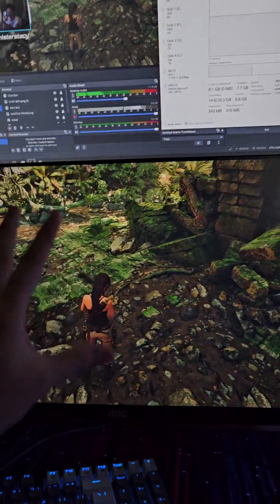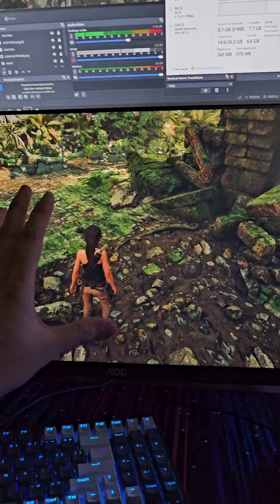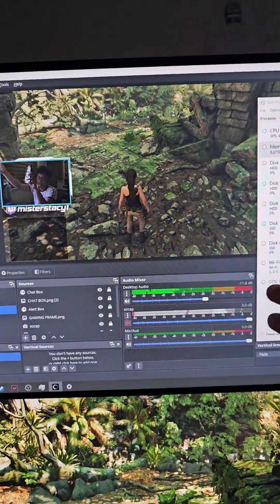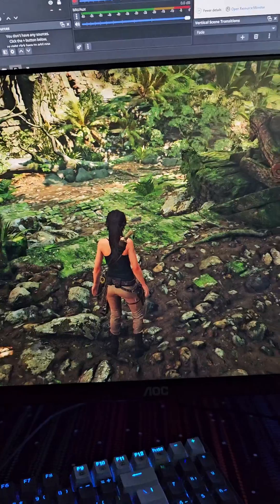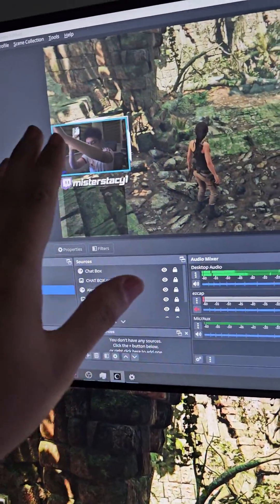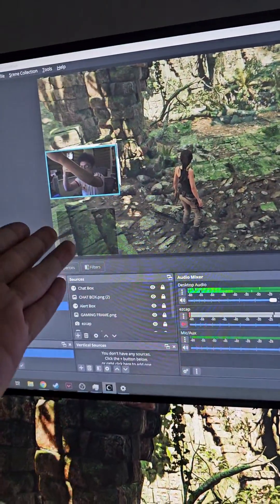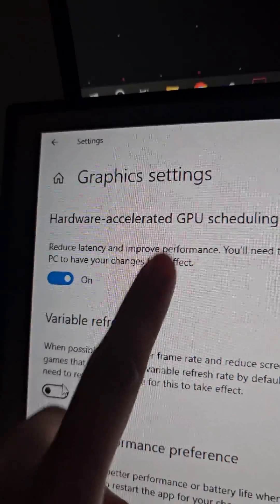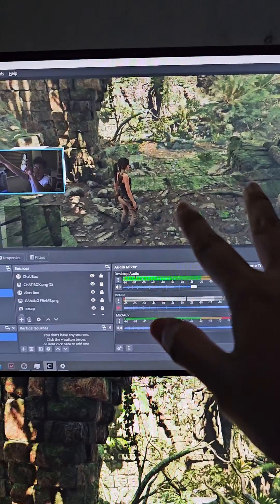OBS Lagging when streaming/recording games?